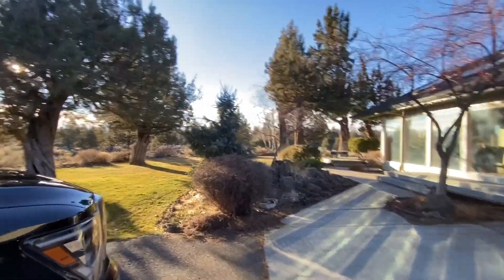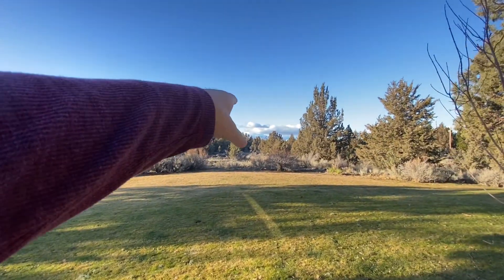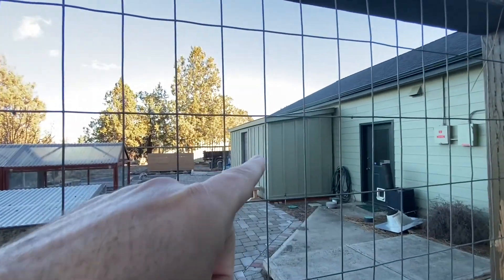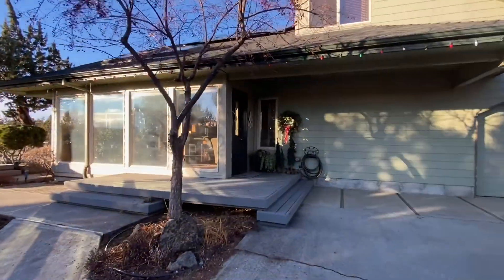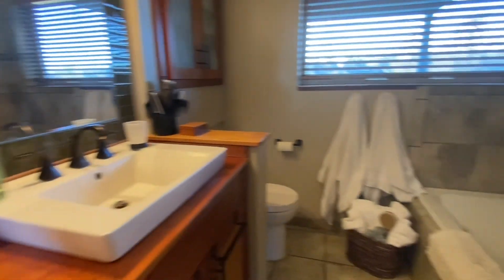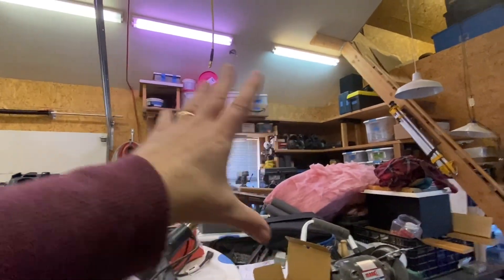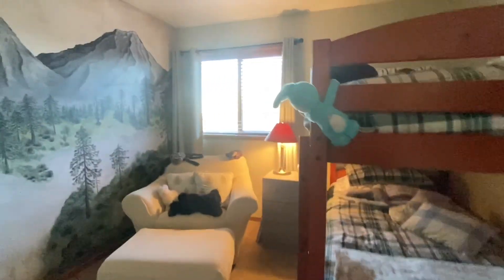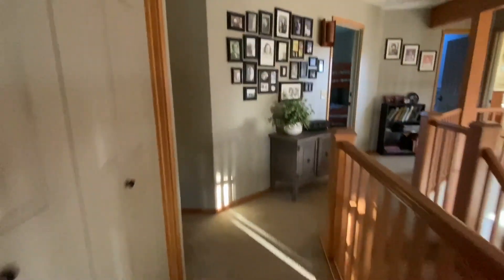SOLD, Gorgeous well LOVED home on over 9 acres with mountain views solar and radiant heat. ￼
Approx.. 2000ft. Three bedrooms 2 1/2 bathrooms master on main absolutely gorgeous and cozy home on 10 acres, Home has solar radiant heat total cost for utilities for one year $800. Amazing location which is the best thing about this property five minutes north of band you feel like you’re in the country with mountain views but you’re literally 10 minutes from the airport and five minutes from being downtown Bend Oregon I don’t know if there’s a better location. Private. This house is surrounded by other similar properties very nice well-maintained loved properties that never come on the market￼￼.